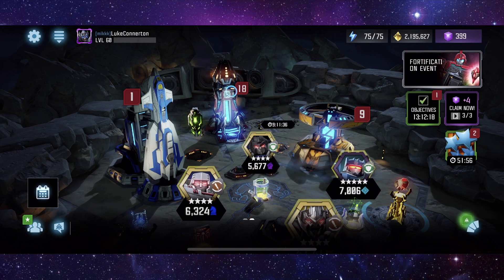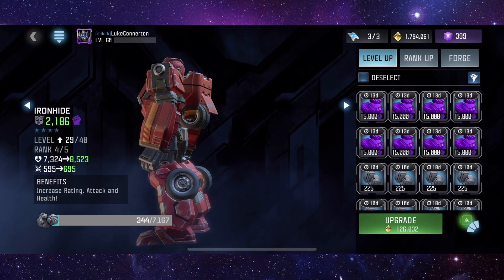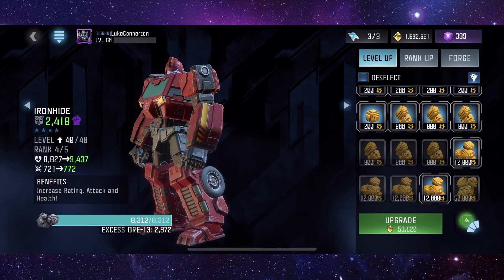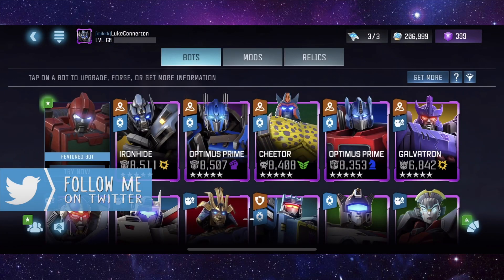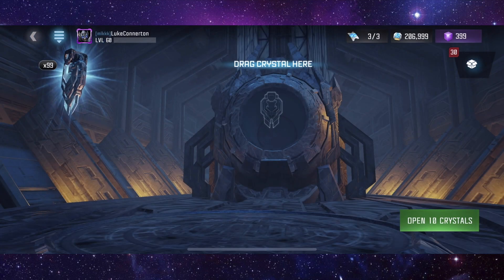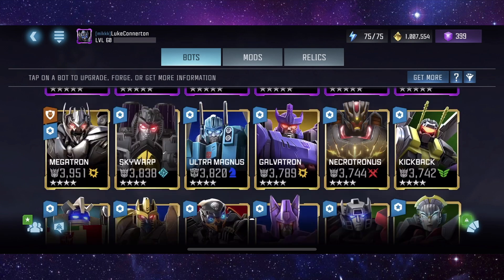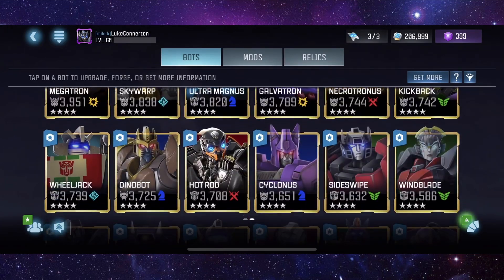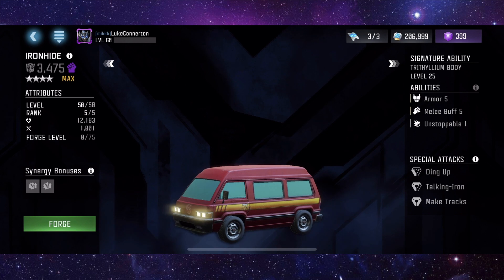G1 IRONHIDE Rank Up! - Transformers: Forged To Fight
Transformers: Forged To Fight - G1 IRONHIDE Rank Up!

Today we rank up g1 ironhide on transformers forged to fight. Lets rank up the brand new bot on forged to fight and see how good he is

Hey guys, my name is Luke and i make mobile gaming content here on YouTube. I play a tonne of games from stratagy to MMO's to puzzle but some of my main games include Transformers Forged To Fight, Forged To Fight, Marvel Strike Force, Power Rangers Legacy Wars, Marvel Future Revolution, My Hero Academia The Strongest Hero, DC Legends, Disney Heroes Battle Mode, Disney Sorcerers Arena, Injustice 2 Mobile, Pokemon Mobile Games and so many more. If you have a game you want me to play let me know.